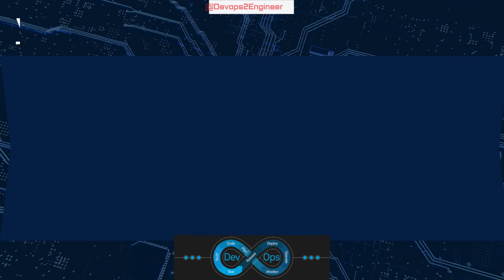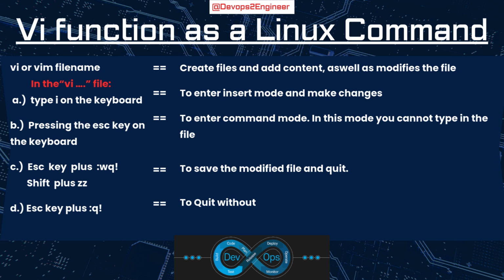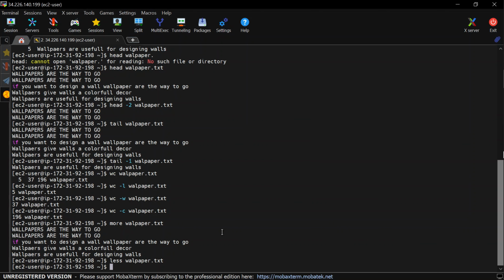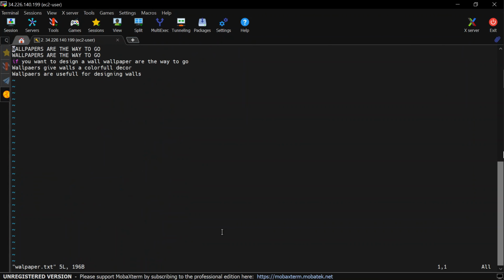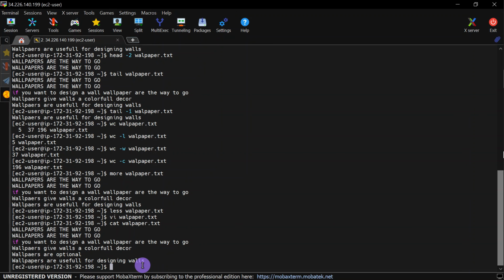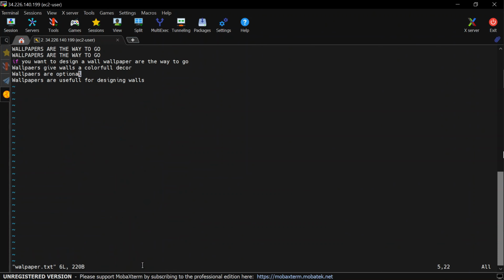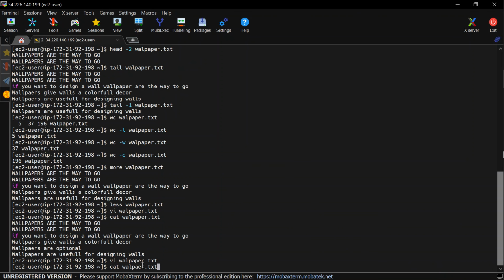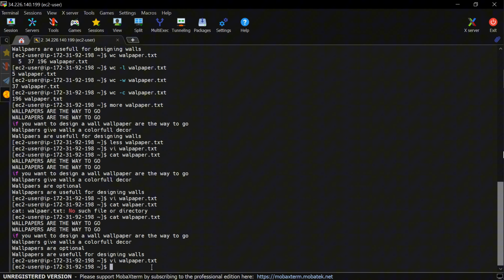How to Master the Vi Editor in Linux | Complete Beginner to Advanced Guide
The Vi editor is one of the most powerful and widely used text editors in the Linux world. Whether you’re editing configuration files, writing scripts, or working on code remotely, knowing how to use Vi efficiently will save time and boost productivity.

In this Vi editor tutorial, you’ll learn:
How to open, create, and edit files in Vi.
Understanding Vi modes: command, insert, and visual.
Essential navigation and editing commands.
Searching and replacing text like a pro.
Saving, quitting, and managing multiple files.
Time-saving tricks for developers and system admins.

By the end of this guide, you’ll feel confident using Vi in real-world scenarios — from DevOps pipelines to server management. This is a beginner-to-advanced crash course for anyone serious about mastering Linux editing tools.

Key Topics Covered:
Navigating the File System:
vi or vim filename = Create files and add content, aswell as modifies the file
          In the“vi ….” file:
 a.)  type i on the keyboard to enter insert mode and make changes

b.)  Pressing the esc key on the keyboard to enter command mode. In this mode you cannot type in the file

c.)  Esc  key  plus  :wq! / Shift  plus zz to save the modified file and quit.

d.) Esc key plus :q! to Quit without saving.

Chapters
0:00 - 0:13 Intro
0:14 - 1:31 How to Create and Modify Files in Linux Explanation
1:32 - 5:21 How to Create and Modify Files in Linux Demonstration
5:22 - 5:42 Outro